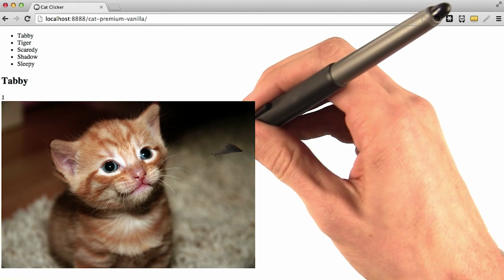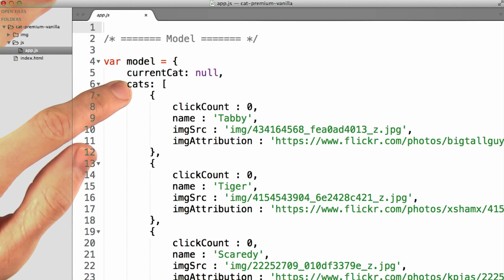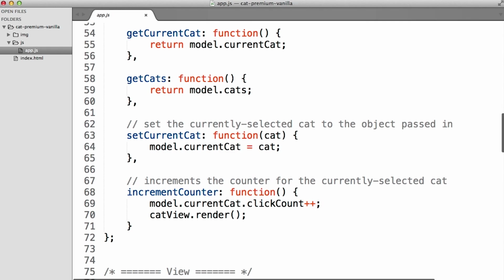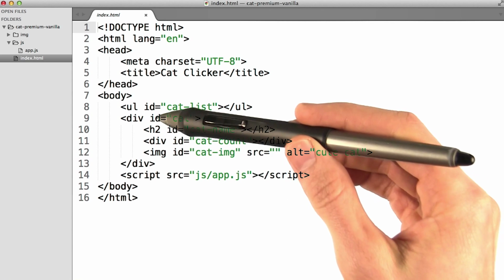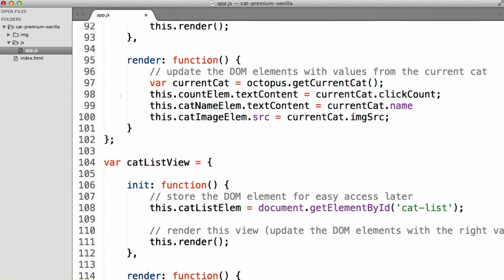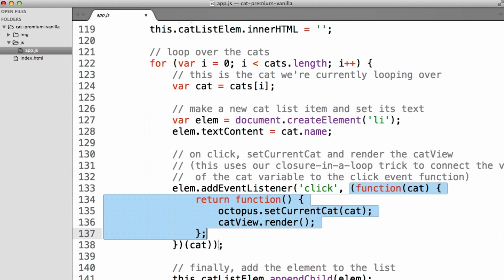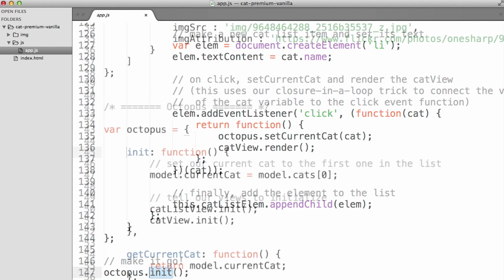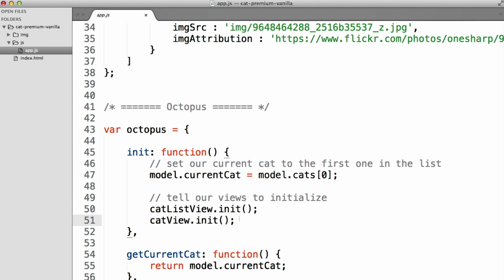Cat Clicker Premium Solution - JavaScript Design Patterns